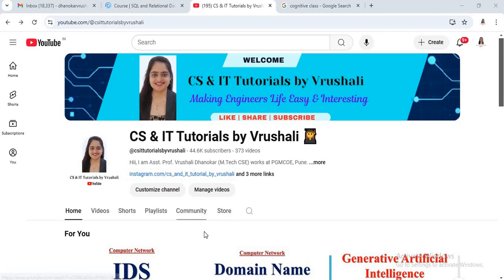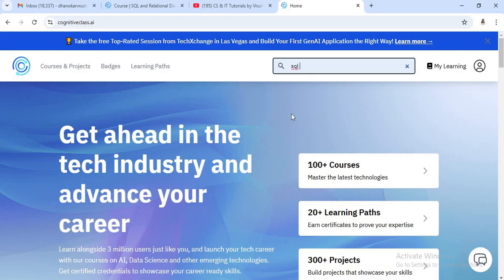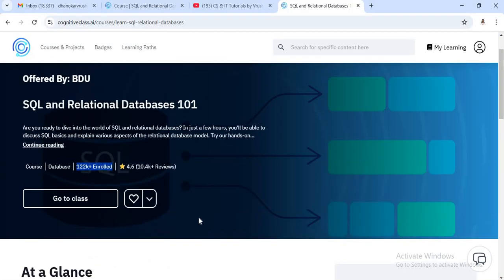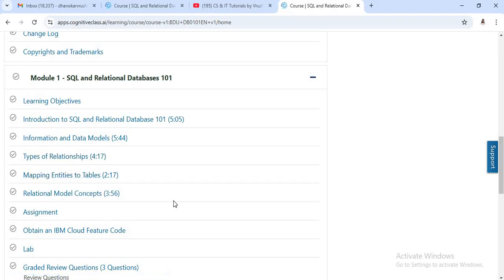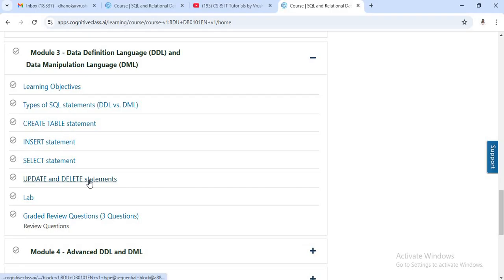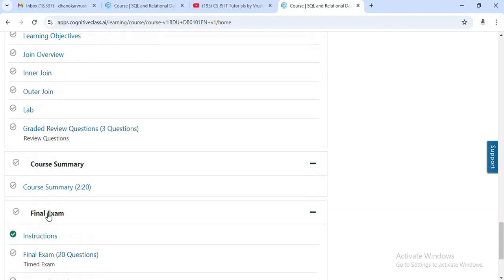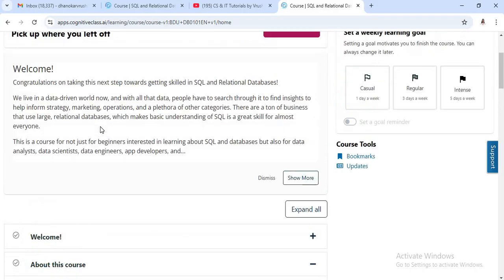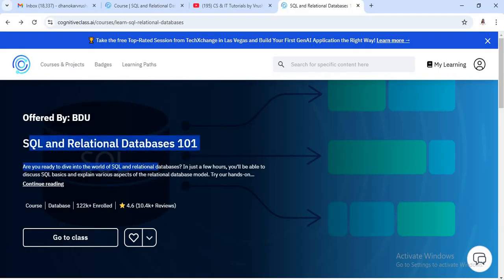Free IBM SQL Certification | Boost your Resume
Keep Watching..!
Keep Learning..!

ibm free internship
ibm free courses
ibm free certificate courses
ibm free certifications
ibm free online course with certificates
sql free certification
sql free course
sql free tutorial
ibm sql free course